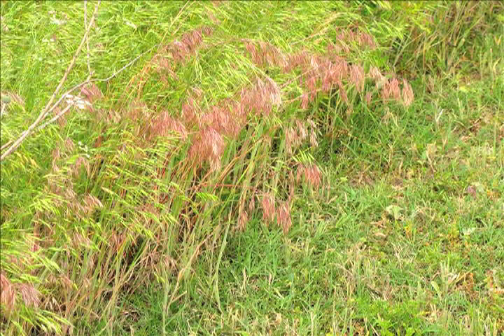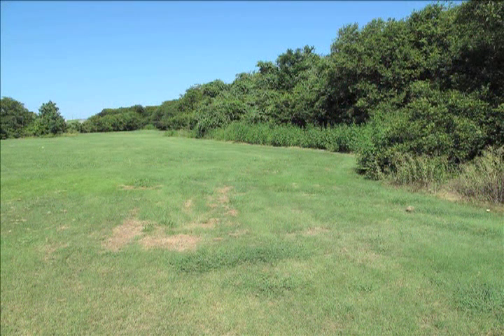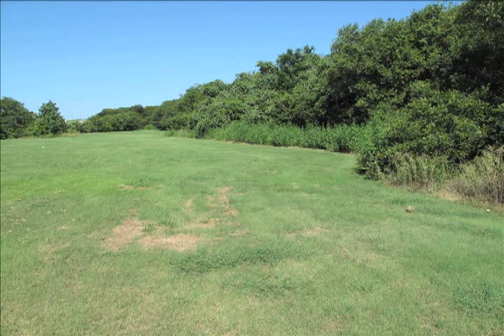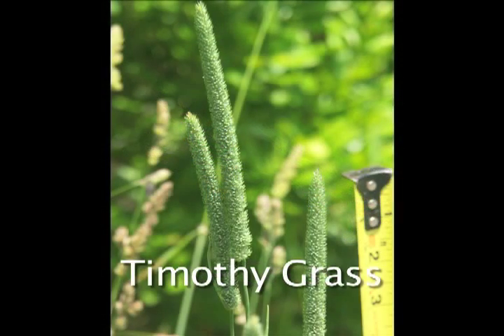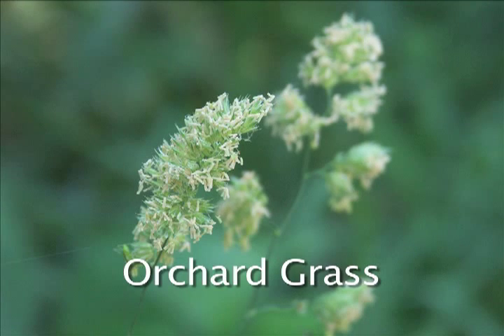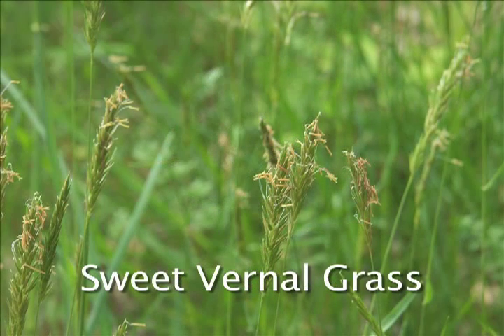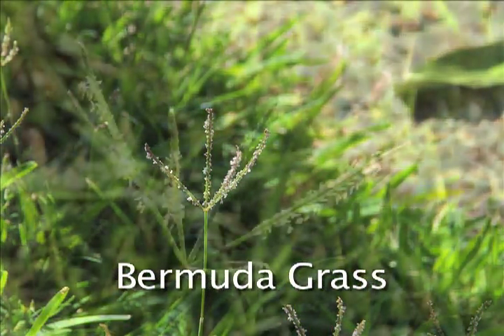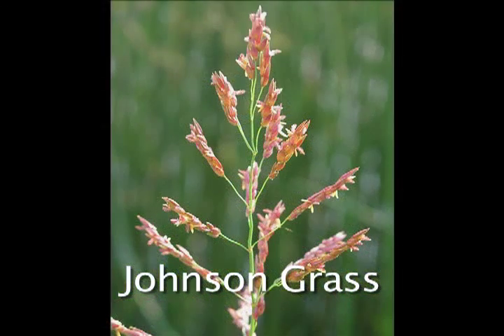Virtual Pollen Guide: Grasses That Cause Allergies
Dr. Richard Lankow, botanist and plant pathologist, presents photos of common allergenic grasses, including rye, Timothy, orchard, fescue, bluegrass, sweet vernal, bermuda and Johnson.